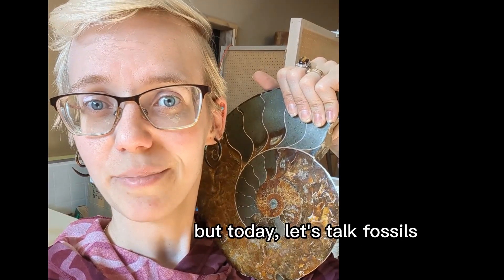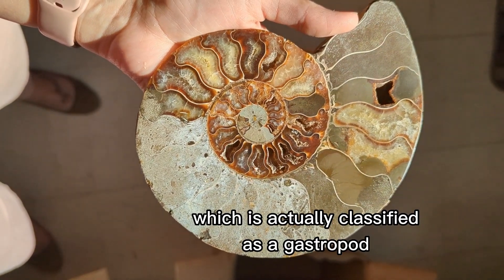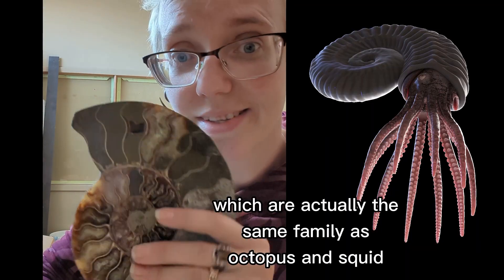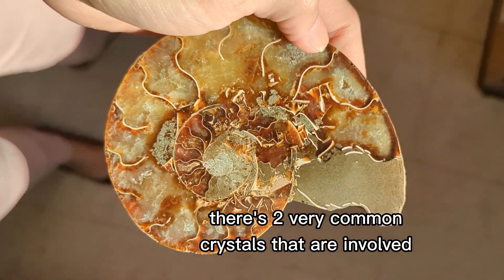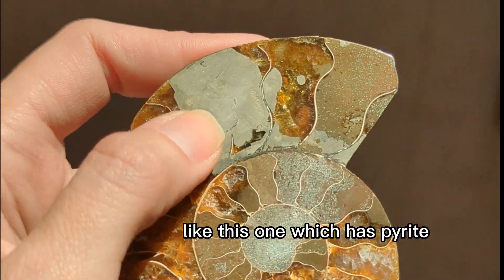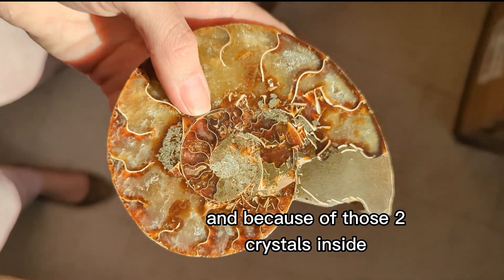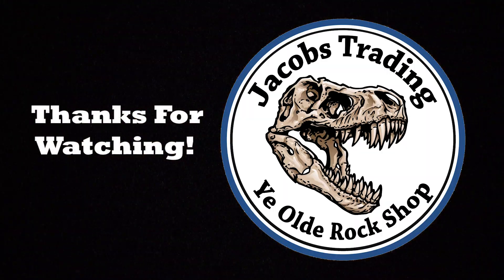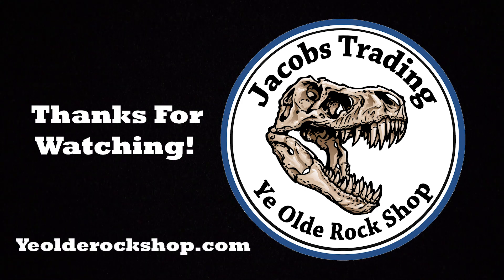What are Ammonite Fossils?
Join Tegan as she explains what an ammonite fossil is and some of the amazing properties this ancient relic contains!

We post weekly videos with super interesting information on rocks and crystals, plant care, metaphysical and jewelry making tutorials!

Jacobs Trading Ye Olde Rock Shop is a family owned business located in Winnipeg MB that specializes in polished stone, rough and raw minerals, healing crystals, points, clusters, wands, meteorites, fossils, metaphysical products, beautiful gemstone jewelry, beads and jewelry making supplies, home decor and amazing GIFT IDEAS!

No where near Winnipeg?  No worries!